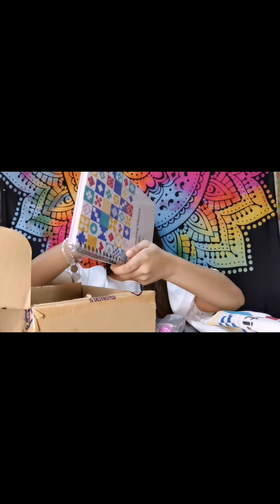UNBOXING MY CANVA SWAG KIT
Thank you so much, Canva for Filipino Teachers!

Nagstruggle talaga ako magbukas ng box hahaha!